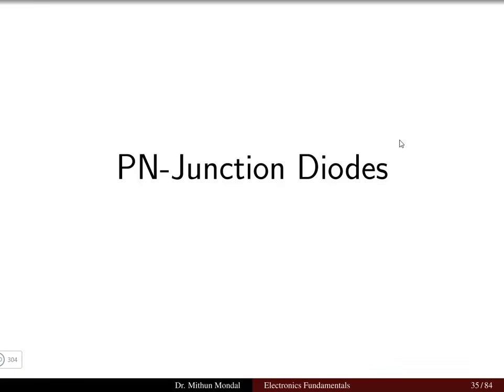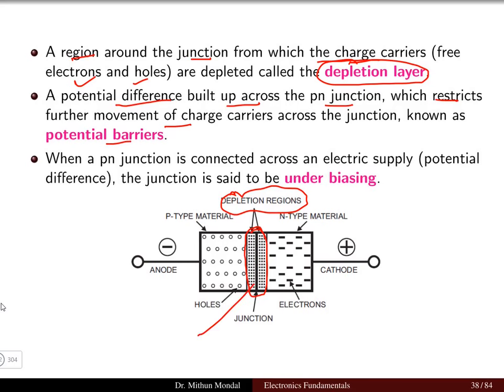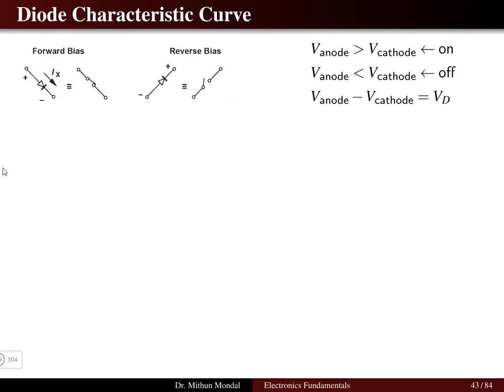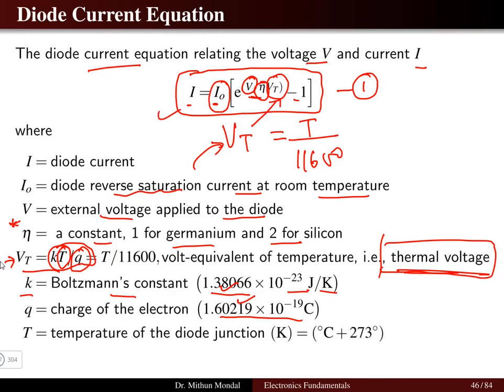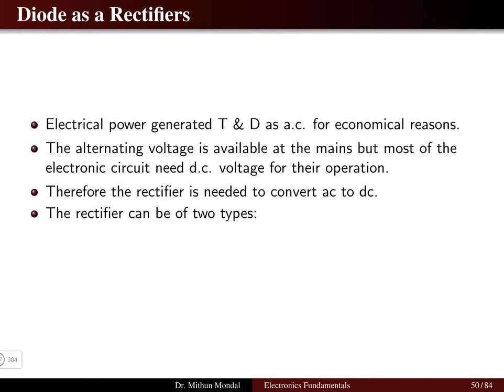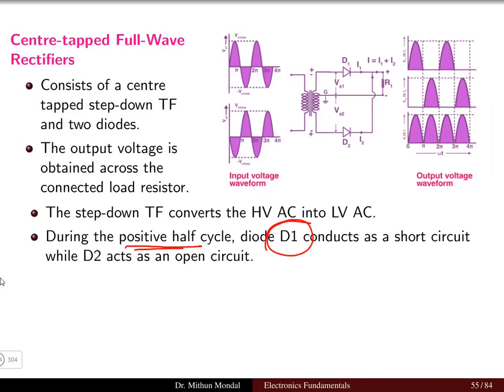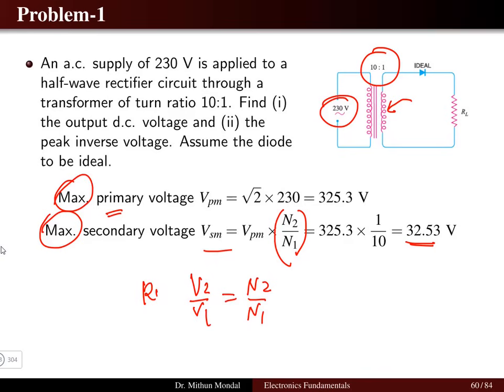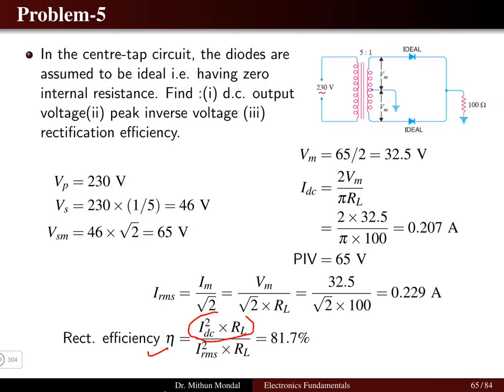Electrical Sciences | Electronics Fundamentals | Part-2: PN Junction Diodes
PN Junction Diodes: A Brief Overview

A PN junction diode is a fundamental semiconductor device formed by joining P-type and N-type semiconductor materials. This unique "junction" allows electric current to flow primarily in one direction (forward bias) while significantly restricting it in the opposite direction (reverse bias). This unidirectional property makes them essential components in virtually all modern electronic circuits.

When P-type (majority holes) and N-type (majority electrons) materials meet, a region called the depletion layer forms at their boundary. This region is depleted of mobile charge carriers, creating an internal electric field that acts as a potential barrier. Applying an external voltage (biasing) either reduces this barrier (forward bias, allowing current) or increases it (reverse bias, blocking current).

PN junction diodes are the building blocks for many other semiconductor devices like transistors, LEDs, and solar cells, playing a crucial role in converting AC to DC (rectification), voltage regulation, and switching applications.

Important Search Queries:

 What is a PN junction diode? (basic definition)
 How does a PN junction diode work? (operation principles, biasing)
 PN junction diode characteristics (V-I curve, forward bias, reverse bias)
 Applications of PN junction diodes (rectifiers, voltage regulators, switches)
 Depletion layer in PN junction (formation, significance)
 Forward bias of PN junction diode (explanation, current flow)
 Reverse bias of PN junction diode (explanation, leakage current, breakdown)
 PN junction diode symbol (circuit representation)
 Types of diodes based on PN junction (Zener diode, LED, photodiode)
 PN junction diode advantages and disadvantages
 Difference between P-type and N-type semiconductors (fundamental concepts)
 Semiconductor doping (how P and N types are created)
 PN junction diode equivalent circuit
 Diode rectifier circuit (half-wave, full-wave)
 PN junction diode physics (detailed explanation)